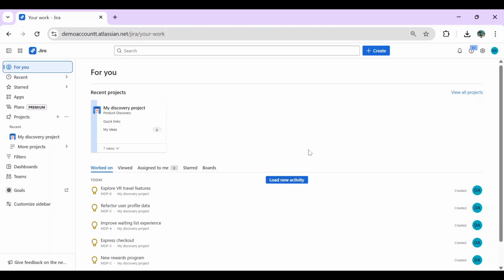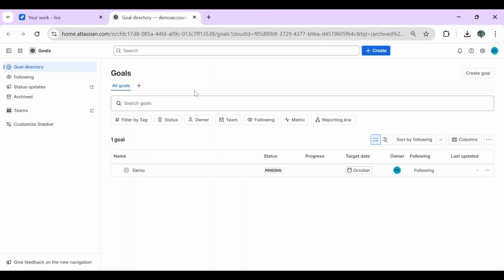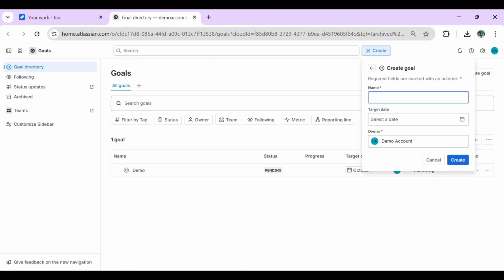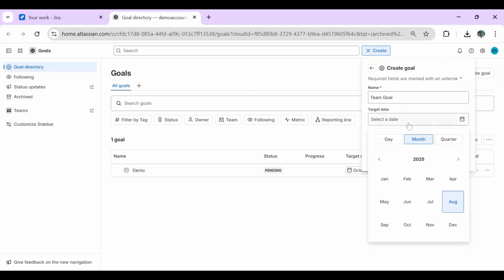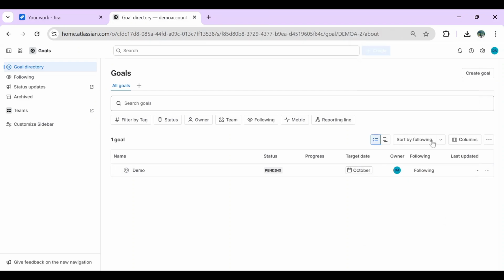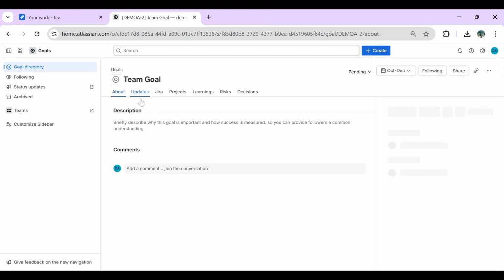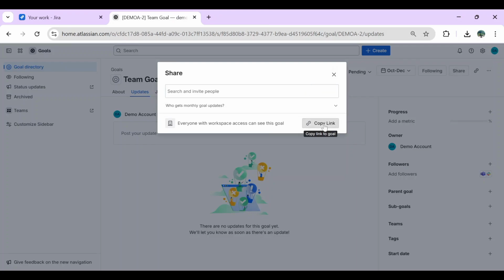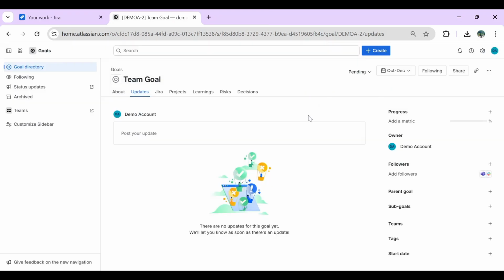How to Set and Track Goals in Jira (Quick Guide 2025)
Trying to track team goals in Jira without losing your mind? 😵‍💫 You’re not alone. Setting goals should feel empowering… not like deciphering a secret tech code 🧩💼

In this quick and simple 2025 guide, we break down how to set and actually track goals in Jira — without needing a scrum master certification 😅📊 Whether you're leading a team, freelancing, or just trying to stay organized in this chaotic digital world… this one's for you 🙌⚡

Less buzzwords. More clarity. Let’s make Jira work for you 🛠️✨